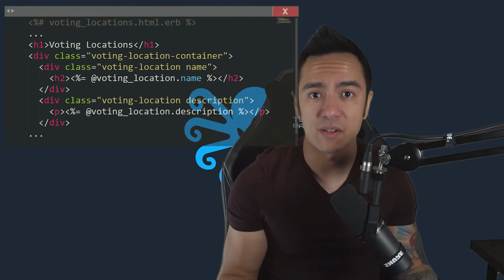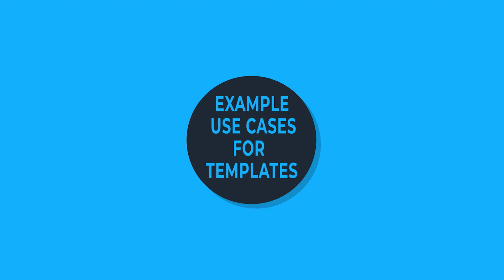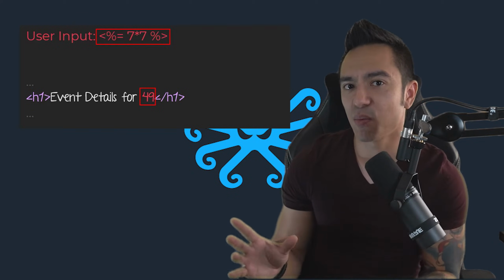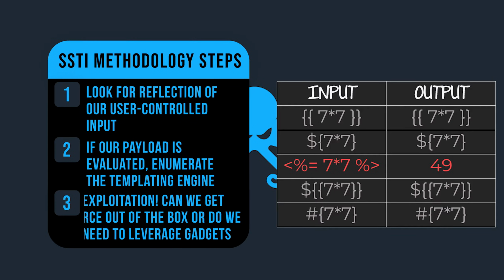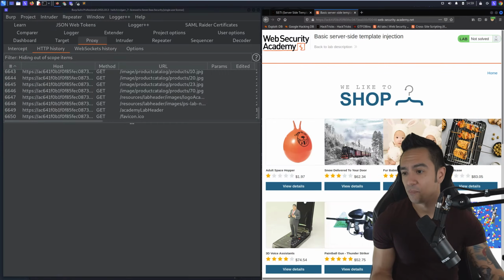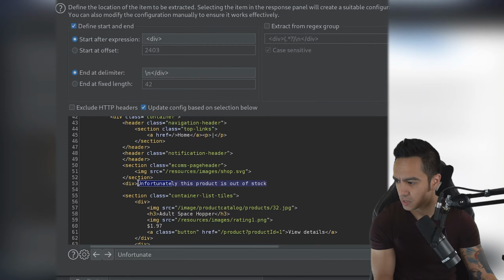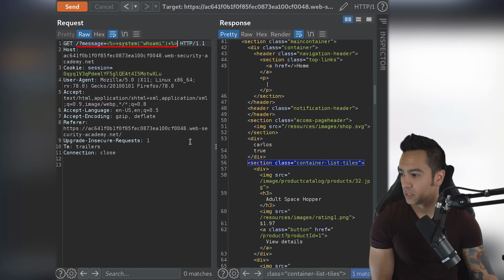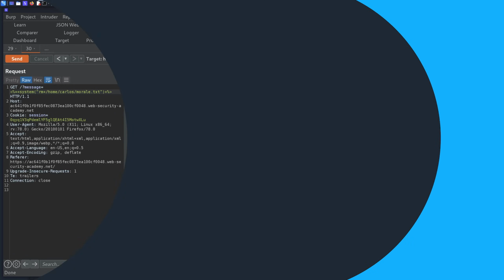SSTI Complete Lab Breakdown: Basic server-side template injection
▹ Watch me Live on Twitch every Monday and Thursday!

Portswigger Web Security Academy Server-Side Template Injection (SSTI) Lab: Basic server-side template injection

In this series, we take a look at Web Security Academy's Server-Side Template Injection (SSTI) labs and break them down. The goal is to break down the concepts to not only get to the solution, but talk about methodology and the mental steps we take in order to discover these vulnerabilities in the wild.

Timestamps:
0:00​ Intro
0:12​ What are Templates?
1:24 A few examples of template usage
2:03 Simple explanation of SSTI
3:24 SSTI Discovery Steps
4:44 Lab Start: Basic SSTI
7:34 Recap
8:10 Outro